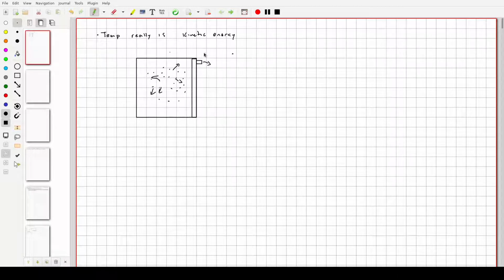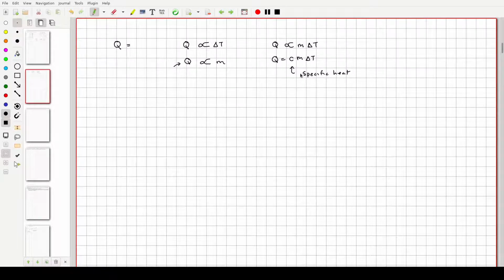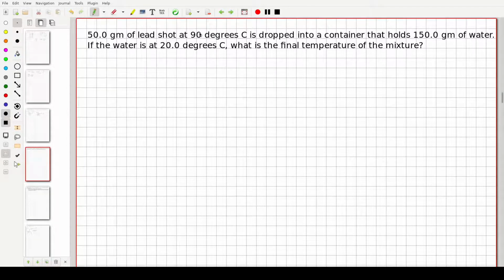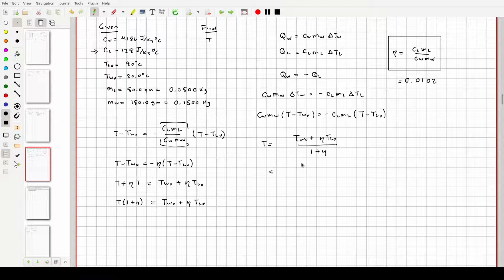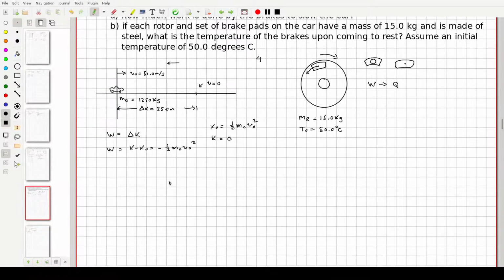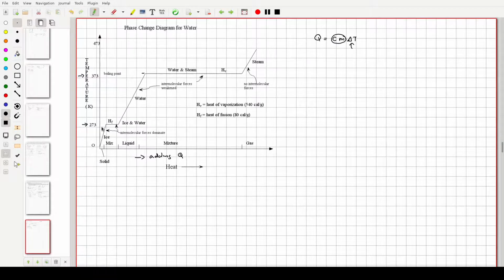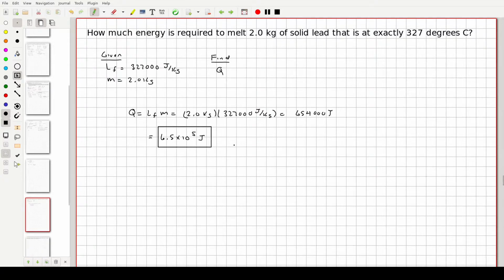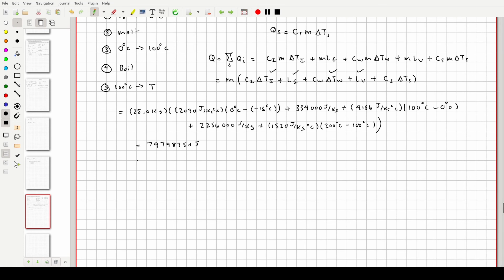University Physics II, Lecture 2 Part 2